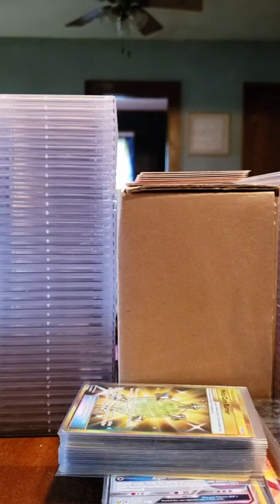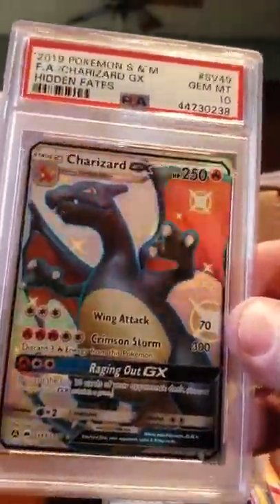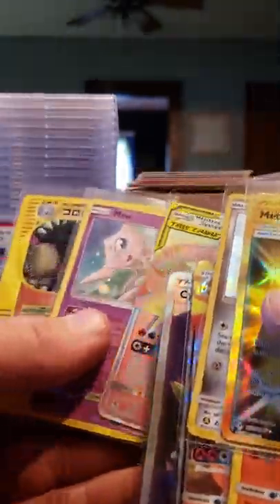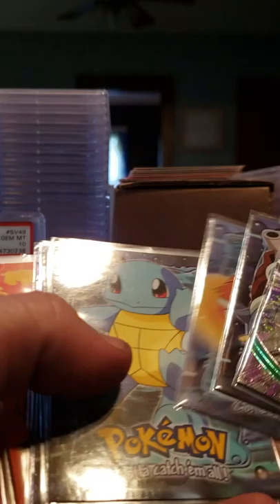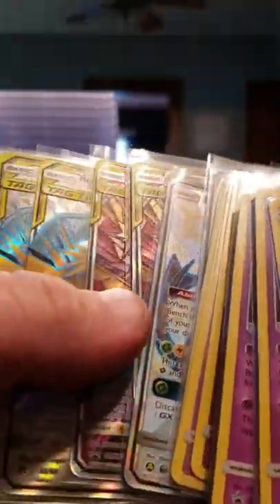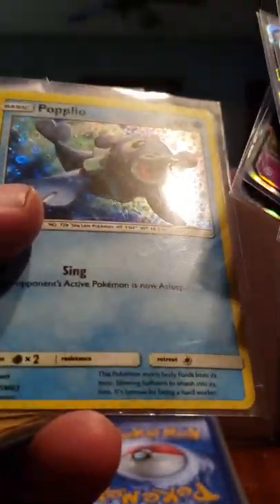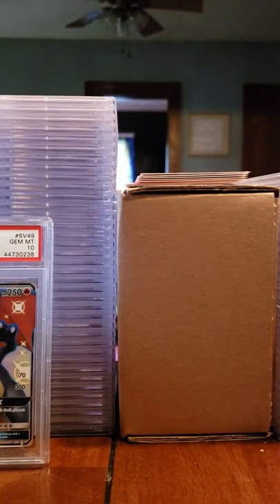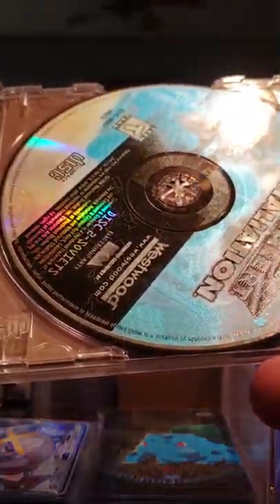PSA 10 CHARIZARD? PSA SUBMISSION LOT!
Today we see if we get the psa 10 charizard and I show you my next 2 psa submissions!